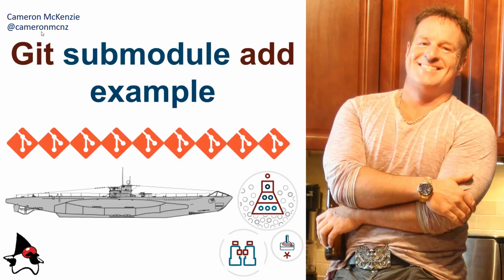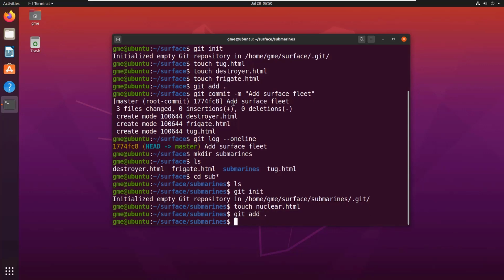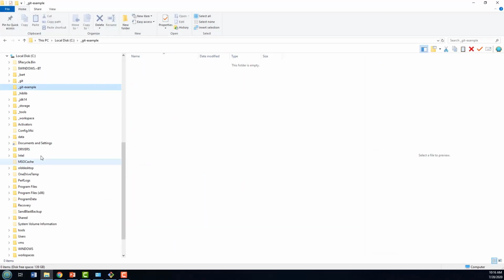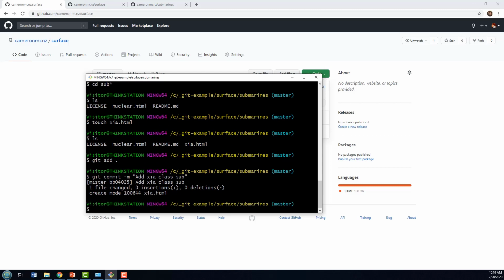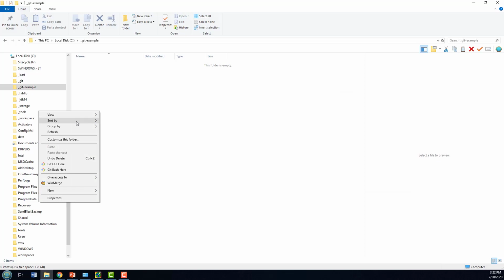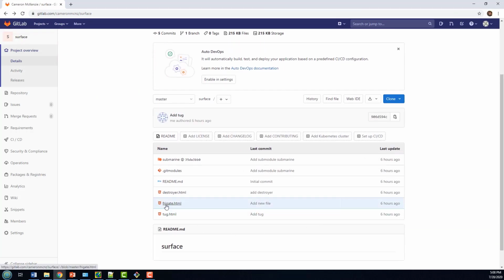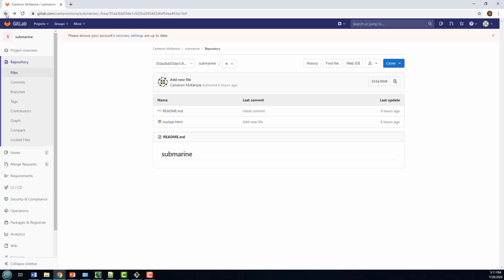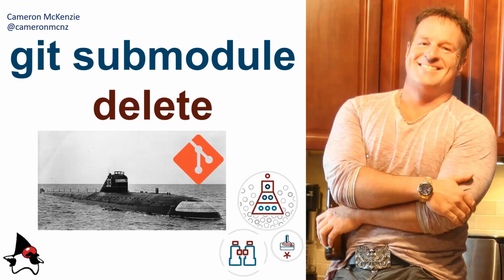How to git submodule tutorial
If you're interested in how to git submodule and link multiple projects together, then here is the git submodule tutorial you're looking for. This is actually an aggregation of a few different git submodule tutorials that are already published on YouTube and TheServerSide. Putting them all together into one spot provides a comprehensive 'hot to git submodule' tutorial, taking you from an introduction to the submodule add command, through the process of how to create git submodules with GitHub and GitLab, and then finally tutorials on how to git submodule update and delete. You'll be dangerous after you've viewed this git submodule tutorial.